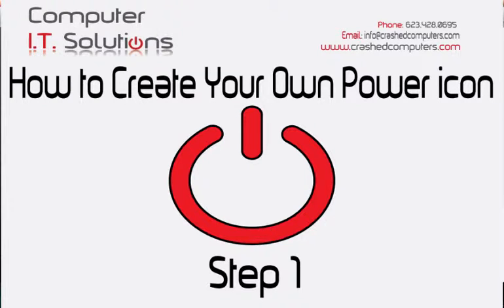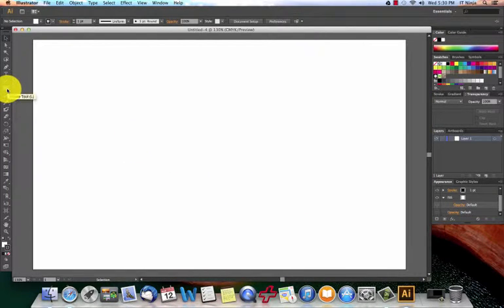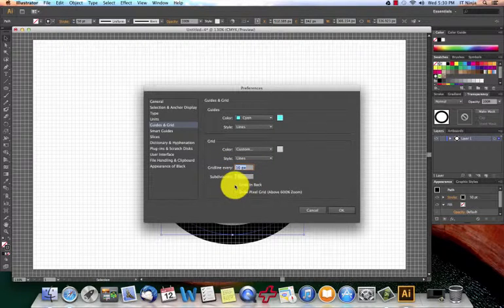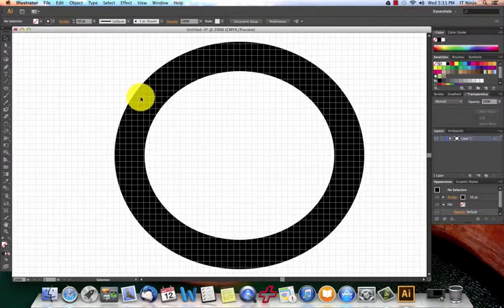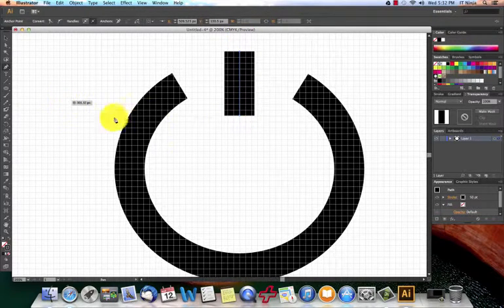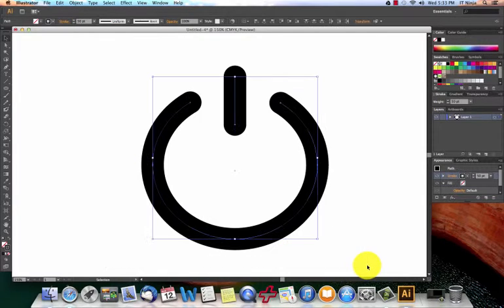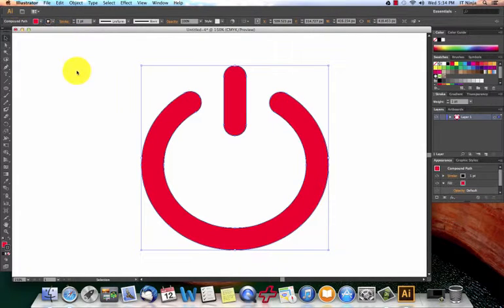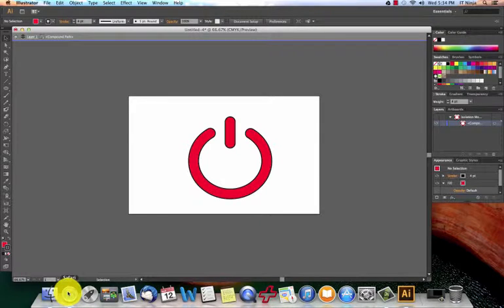How to create Logo "Power Icon" - Illustrator CS6 Tutorial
This tutorial teaches you how to create a basic looking power button. It is for beginners or higher Adobe Illustrator users.